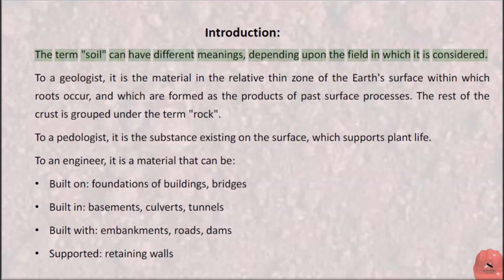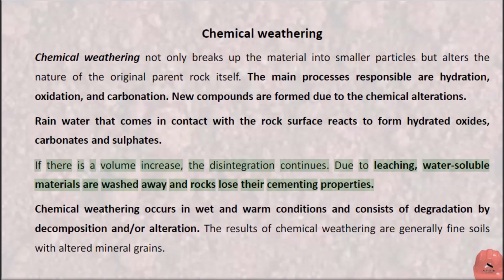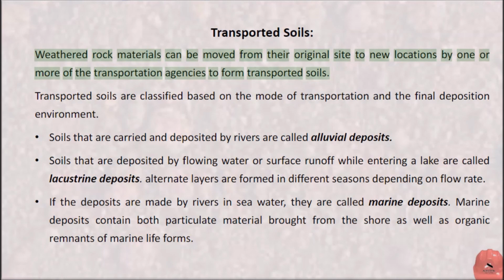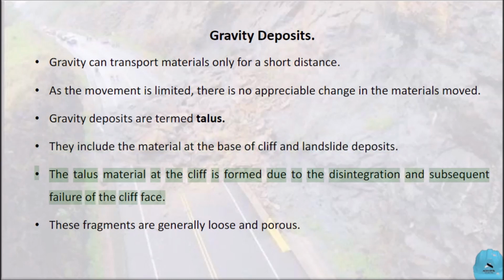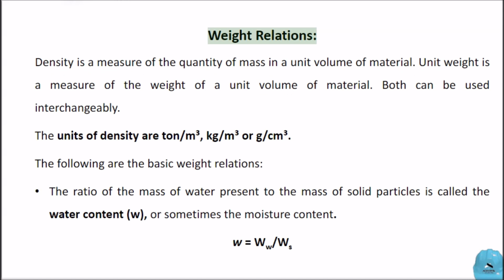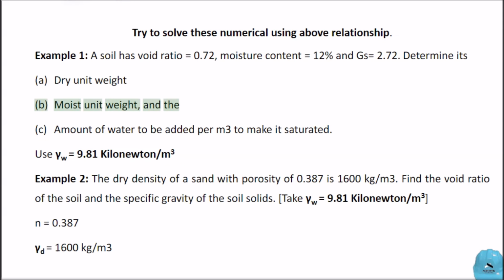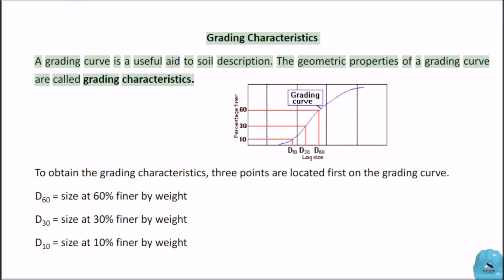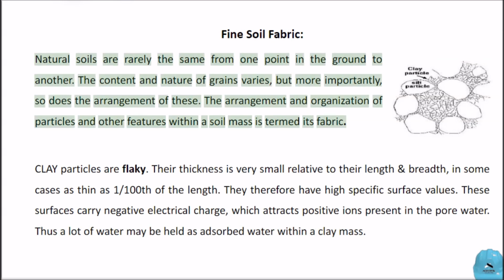Geo-technical Engineering - soil Introduction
In this video, we will learn about Geo-technical Engineering (soil) – Introduction, Soil formation, Soil types and Phase Relations of Soils